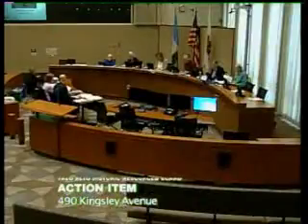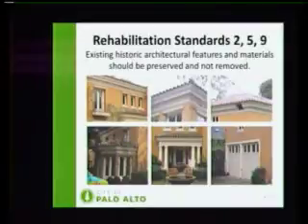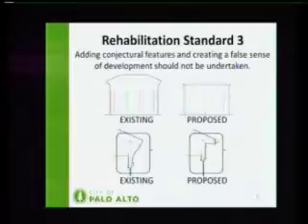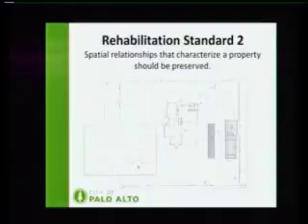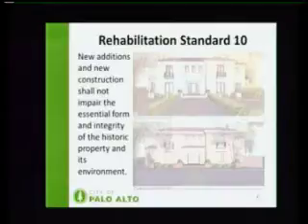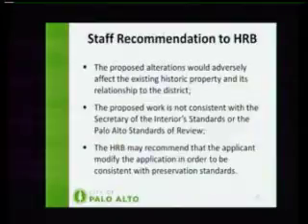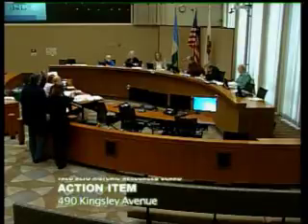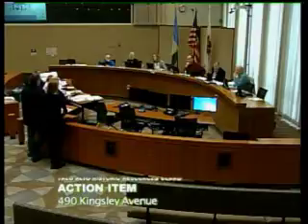Palo Alto Historic Resources Board - May 12th 2016